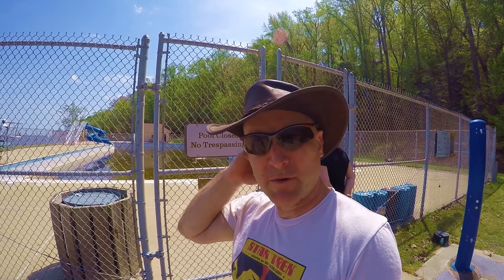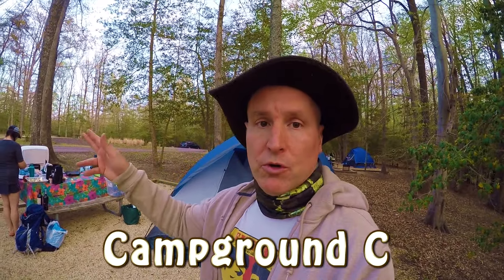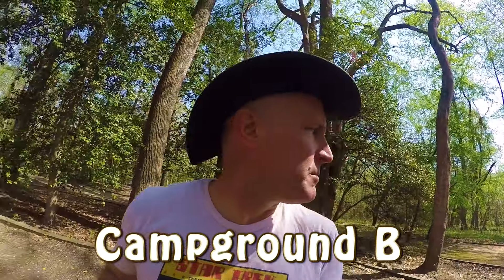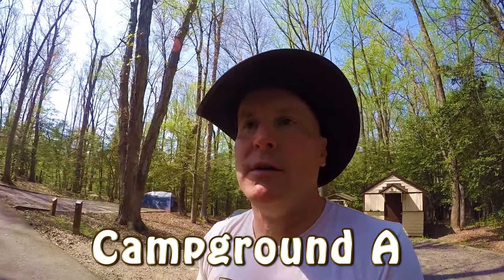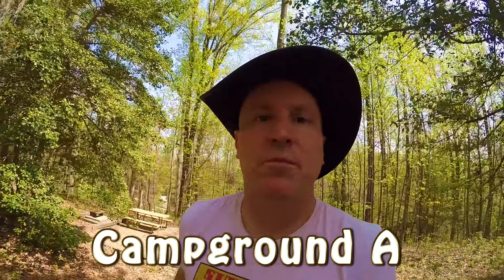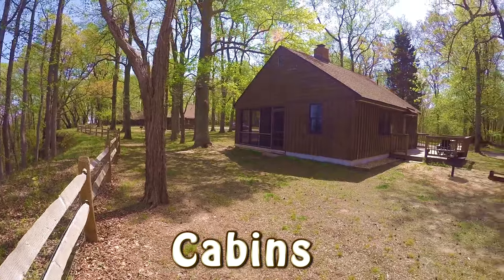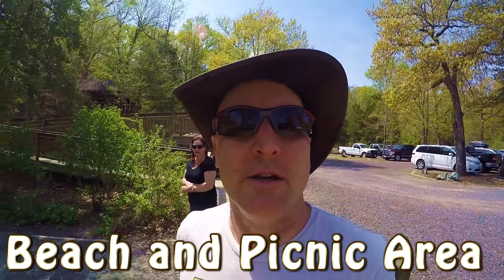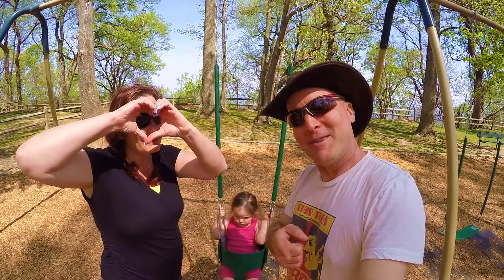WESTMORELAND STATE PARK TOUR!!!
WESTMORELAND STATE PARK TOUR!  See the campgrounds, cabins, beach, visitor center, discovery center, fossil beach and much more!  RV hookups and tent camping details for your trip planning.  We stayed the night in Campground C and toured most of the other facilities.

Our thanks to the Virginia State Parks!  You guys do a great job with all your facilities that we've seen and experienced so far.